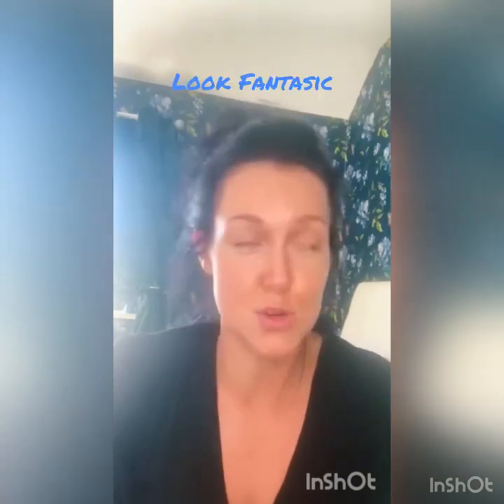First VLOG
@lookfantastic haul of my ‘go to’ products!

Bear with me, as this is my first attempt at one of these 🤦‍♀️

@pixibeauty glow tonic
@chantecaille radiant gel bronzer
@illamasqua colour veil and hydra veil